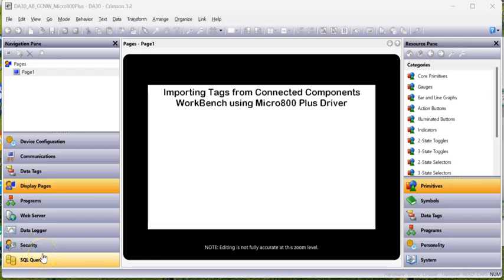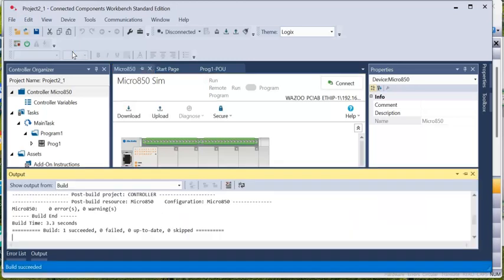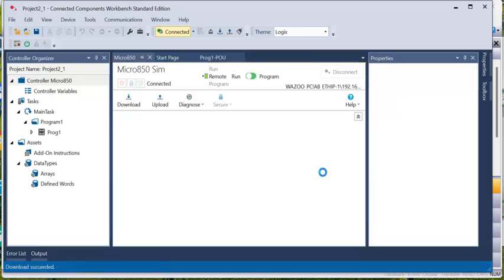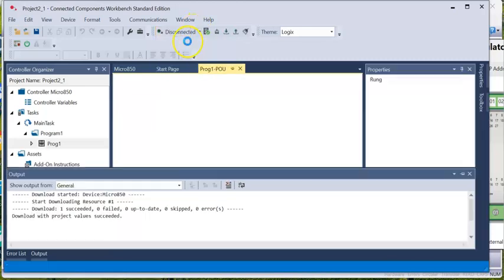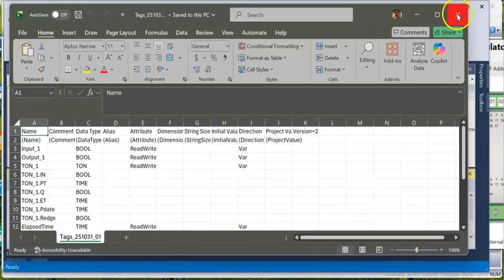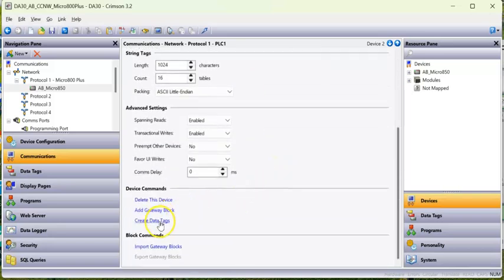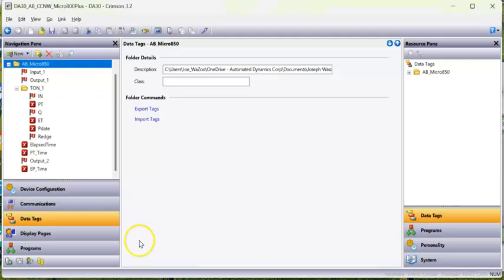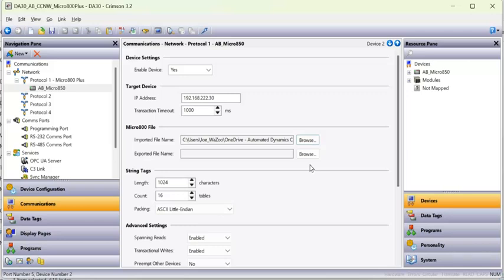AB Micro800 Plus Driver - Tag Import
This video uses build Ver 23 of the Allen Bradley Connected Components WorkBench software to extract Tags from CCNW and import them into Crimson 3.2. Sometimes you may need to Open the .csv file in Notepad and re-save again as Excel changes something that prevents Crimson from reading the file.